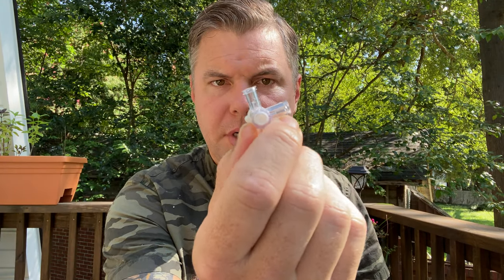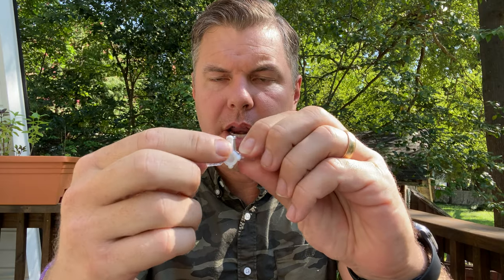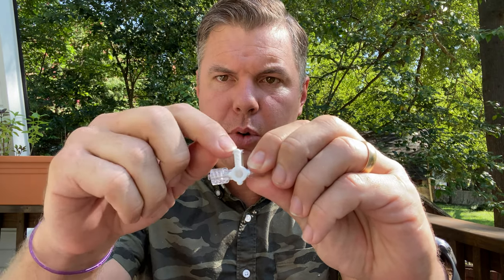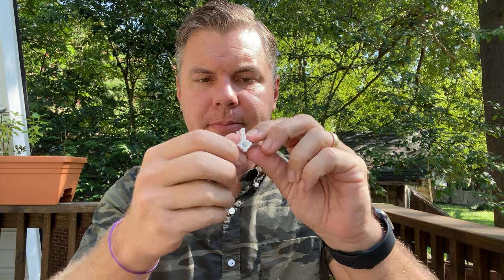Supraventricular Tachycardia (SVT)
A quick video on SVT, what it is, how to treat it and pearls to remember!